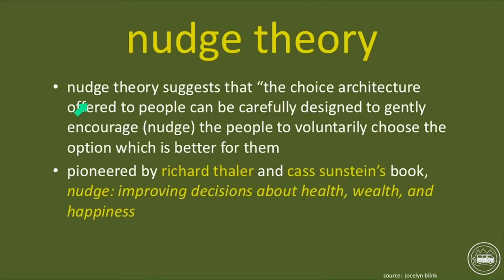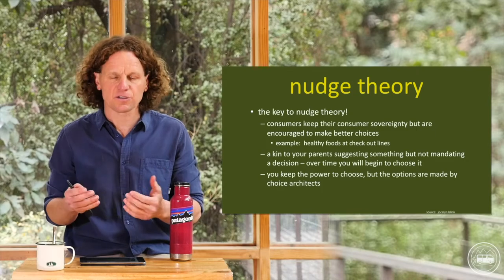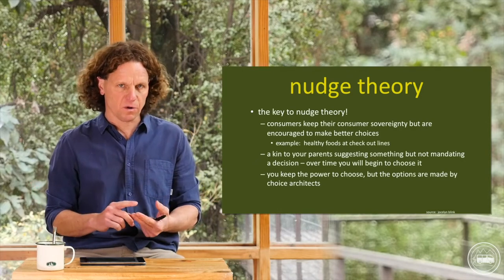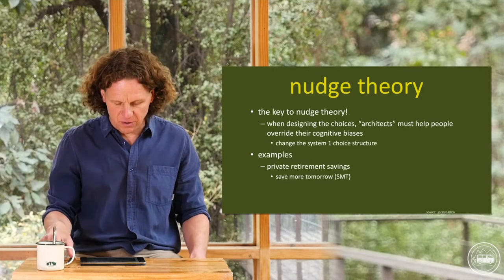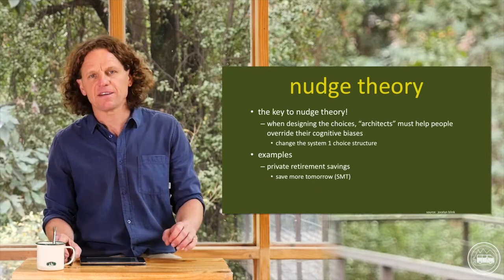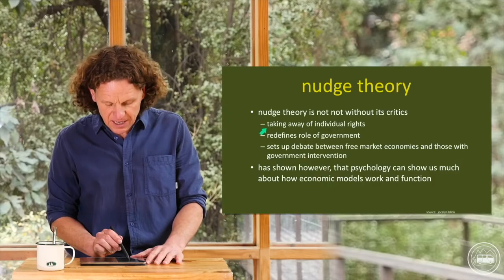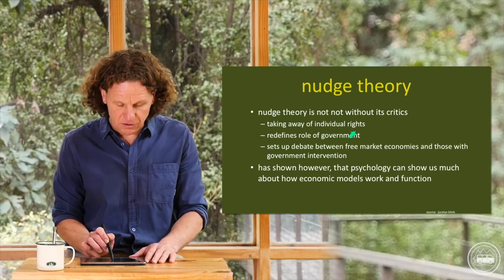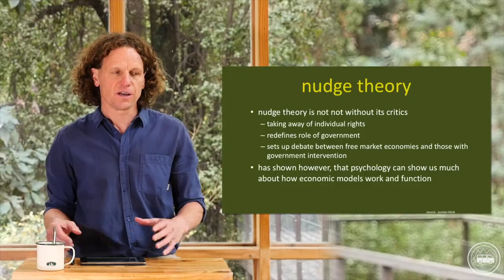What is Nudge Theory? | IB Economics Syllabus | IB Microeconomics | bradcartwright.com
Brad